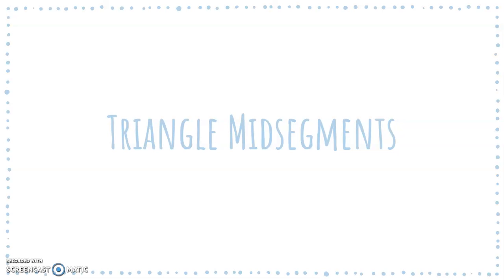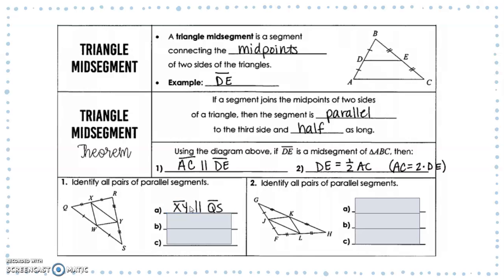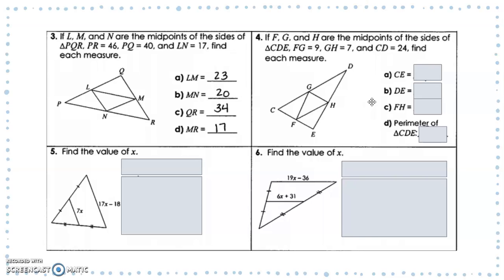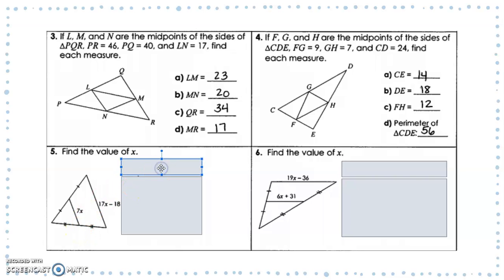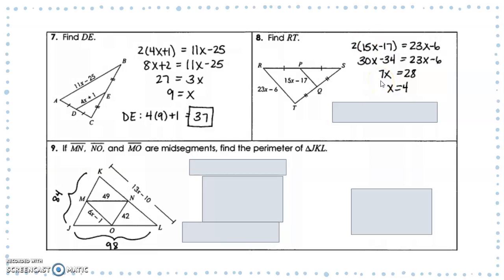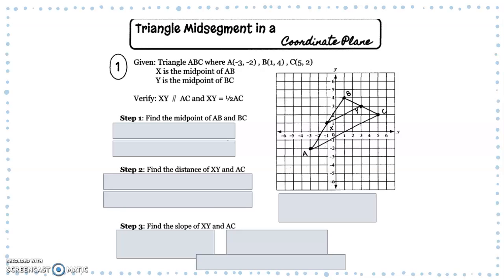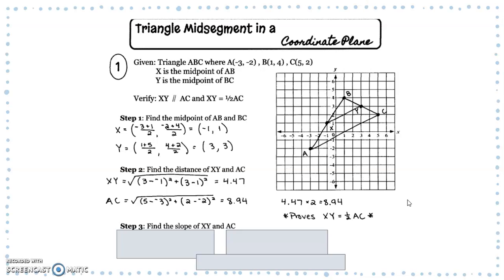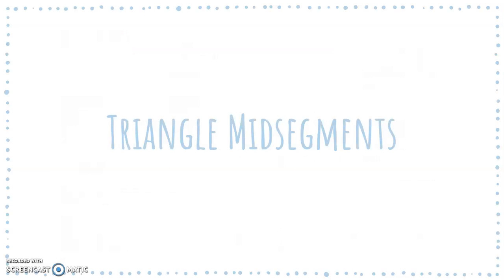Unit 7 Triangle Midsegment Notes